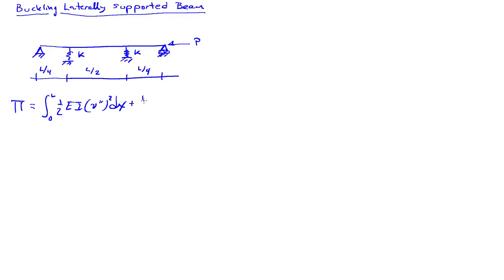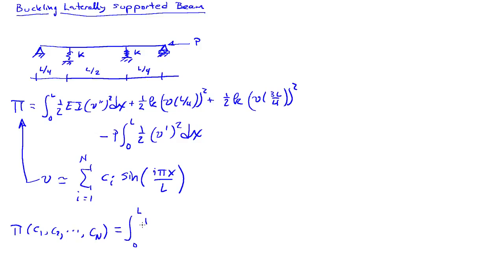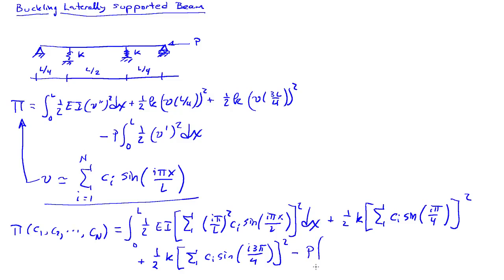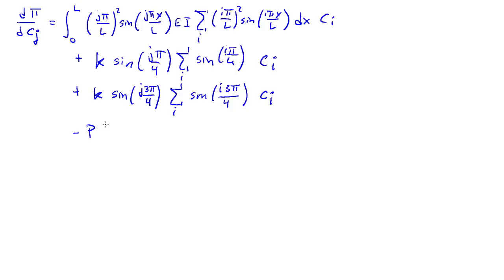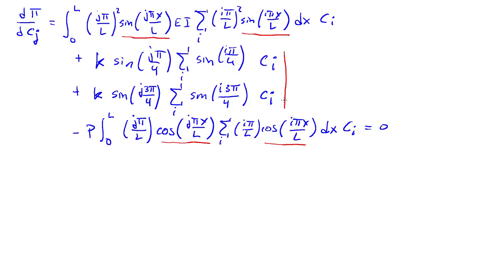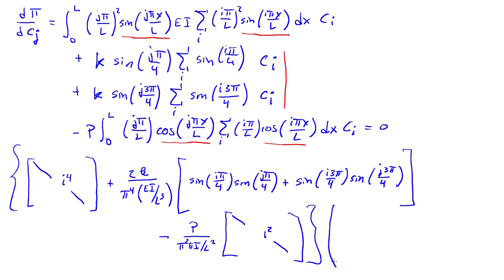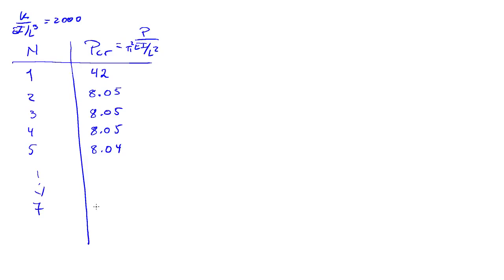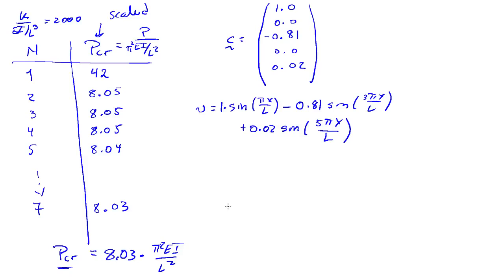Buckling of a laterally supported beam: Trigonometric series and potential energy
Solution for the buckling load for a laterally supported beam using potential energy and a trigonometric sine series.